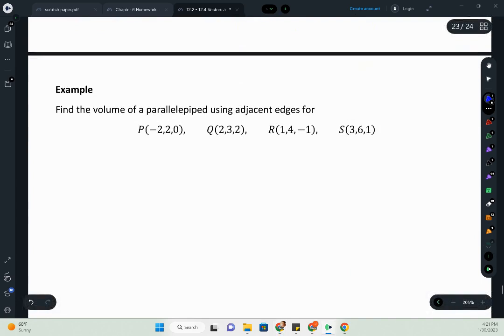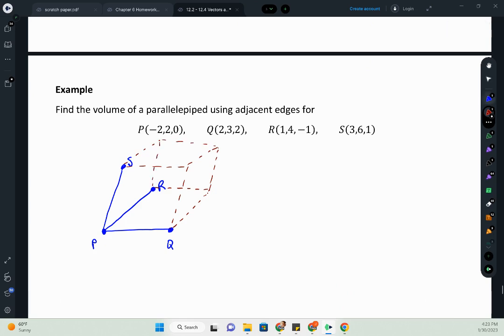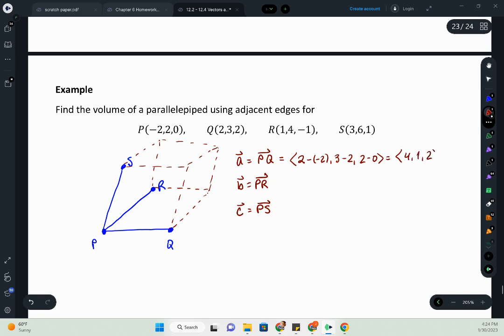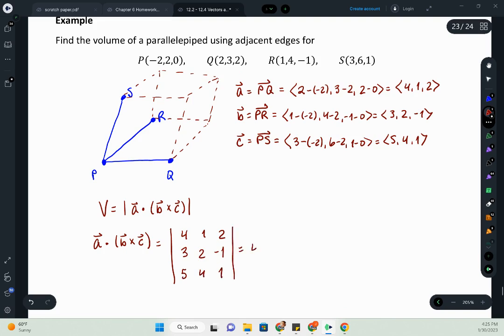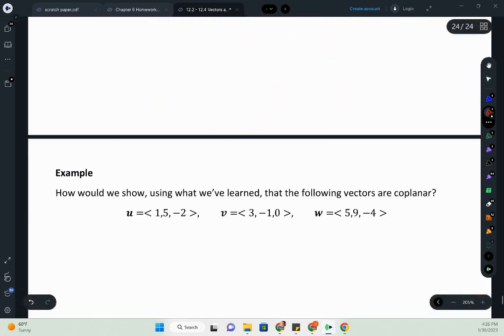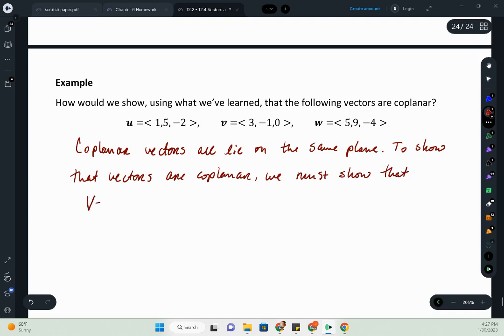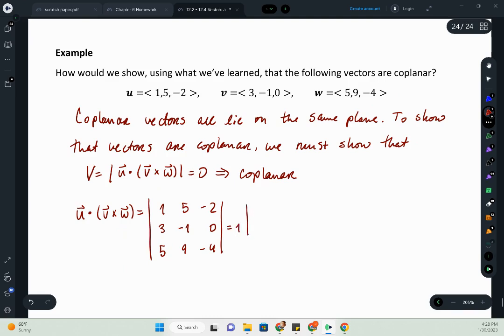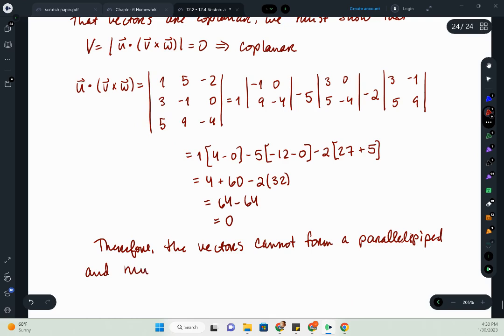Section 12.4 The Cross Product Part 2